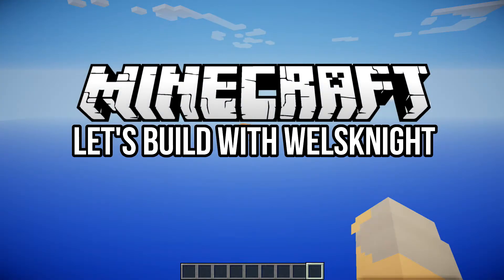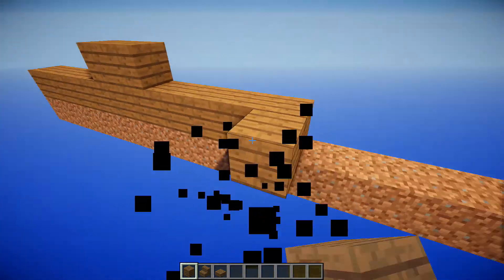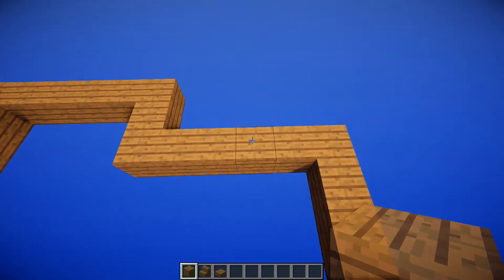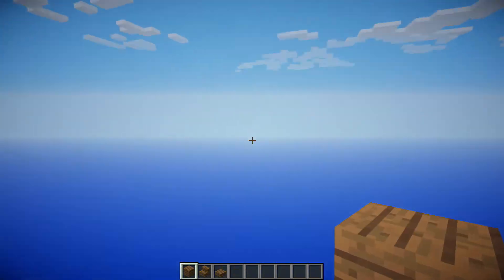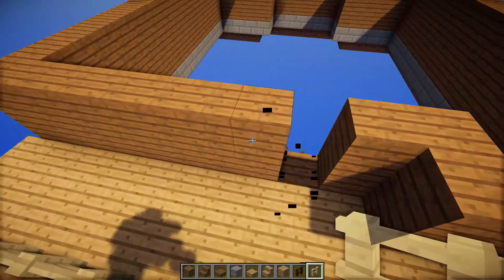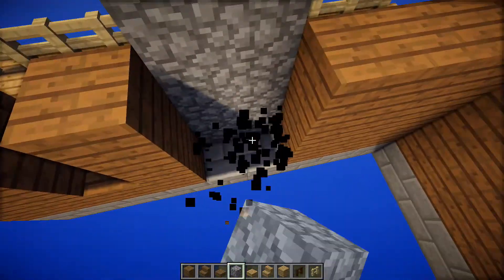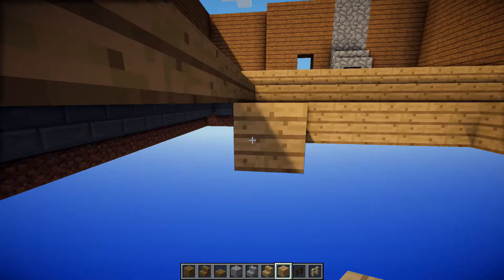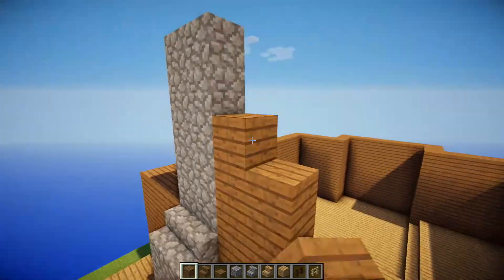Minecraft Let's Build: Mountain Cottage (Part 1)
Let's Build a Mountain Cottage (or a Mountain Home)! In this 3-part Minecraft Let's Build, we'll be building a beautiful cabin-like house that would fit into any beautiful, natural environment.